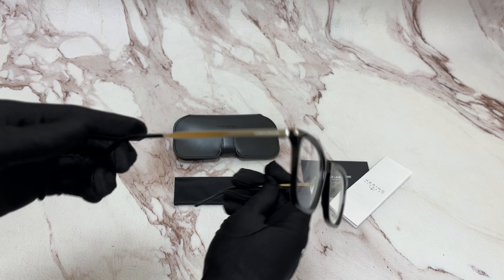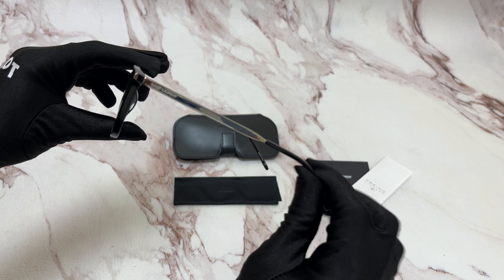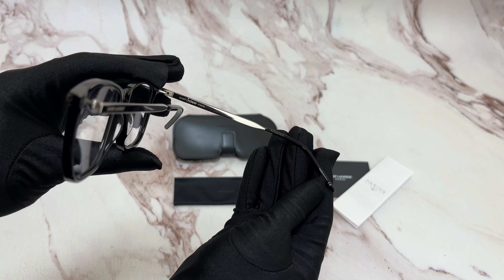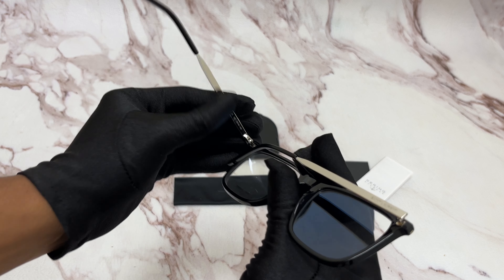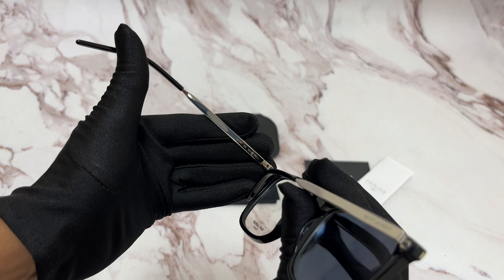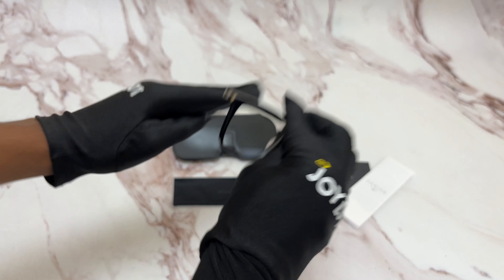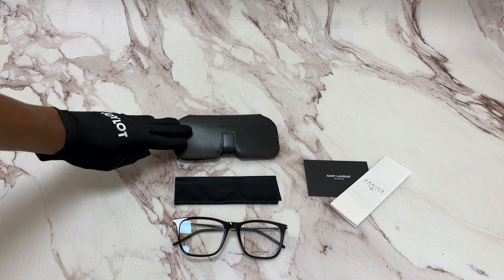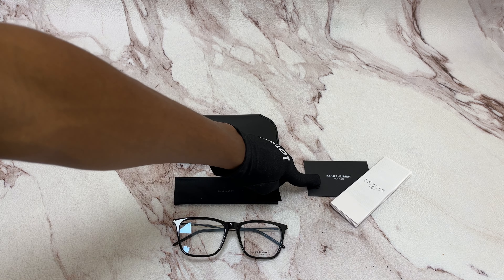Saint Laurent Eyeglasses Model-SL345 Color-002 Silver/Black